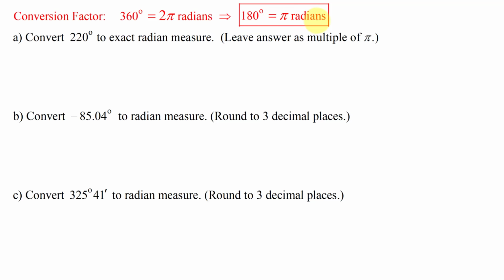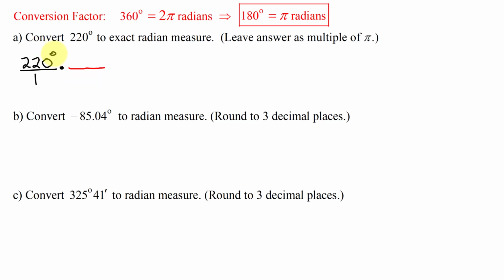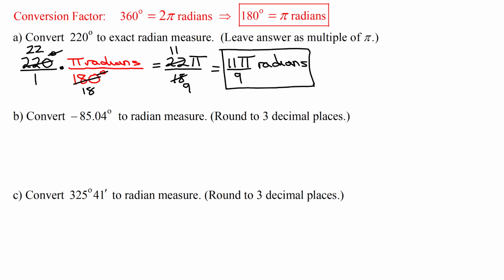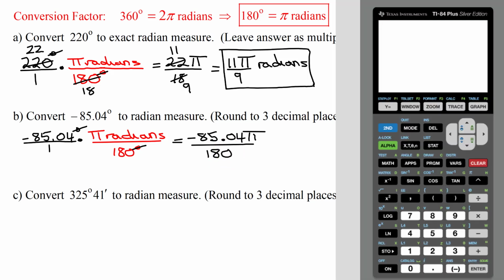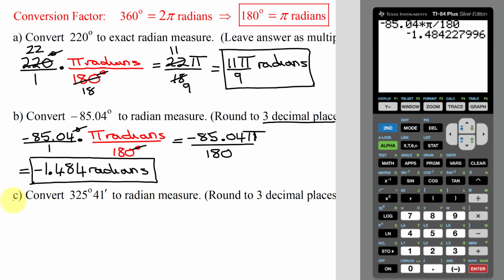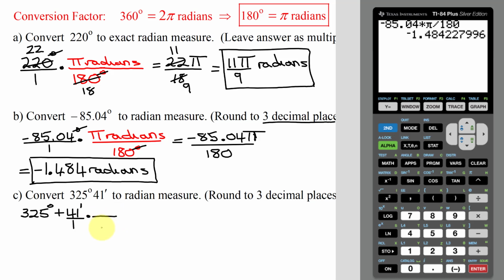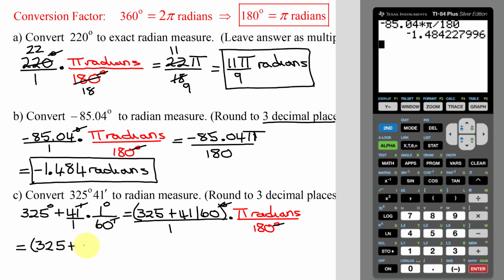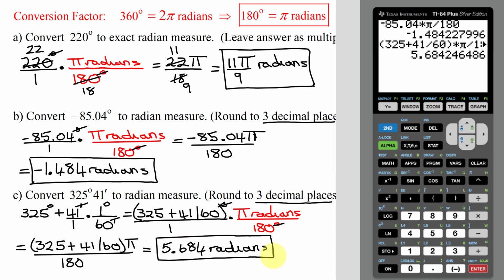Convert 220 Degrees to Exact Radians & Convert -85.04 Degrees & 325 Degrees 41 Minutes to Radians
The conversion factor from degrees to radians is obtained from the fact that one revolution is 360 degrees = 2 pi radians. This gives the conversion factor of 180 degrees = pi radians. (a) To convert 220 degrees to exact radian measure, this angle is multiplied by pi radians/180 degrees and the resulting fraction is simplified as much as possible. (b) To convert -85.04 degrees to radian measure, this angle is multiplied by pi radians/180 degrees and the answer is evaluated using a TI-84 calculator before being rounded to 3 decimal places. (c) To convert 325 degrees 41 minutes to radian measure, this angle must first be converted into decimal degrees. It is then converted into radians by the method used in part (b).

Timestamps
0:00 Introduction
0:45 Convert 220 Degrees
2:45 Convert -85.04 Degrees
5:01 Convert 325 Degrees 41 Minutes